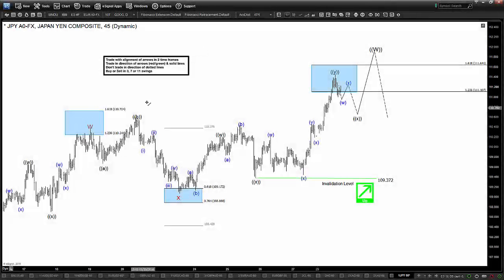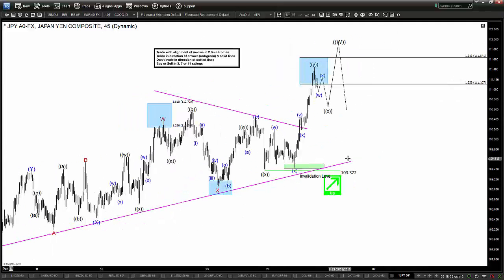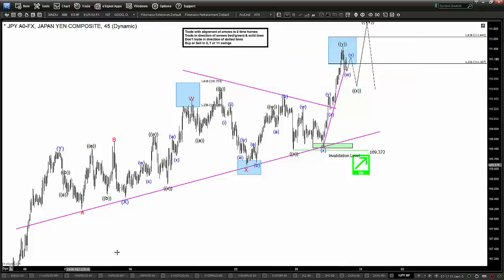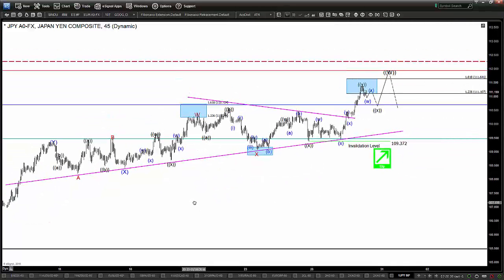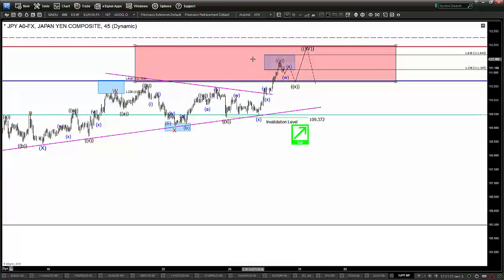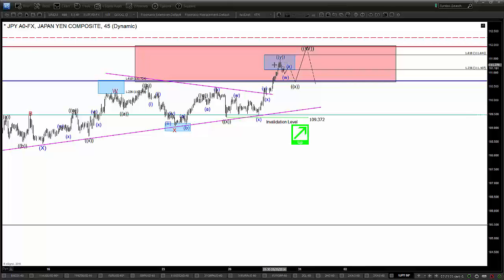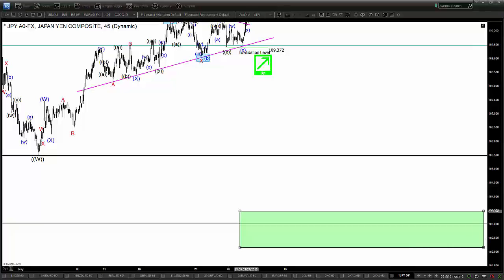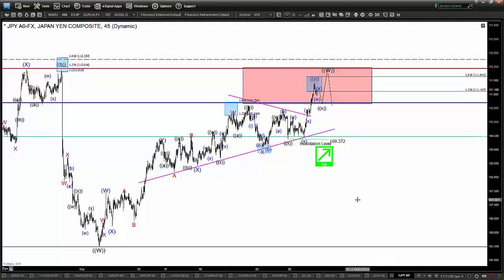USDJPY Trade Plan from 5.30.2016